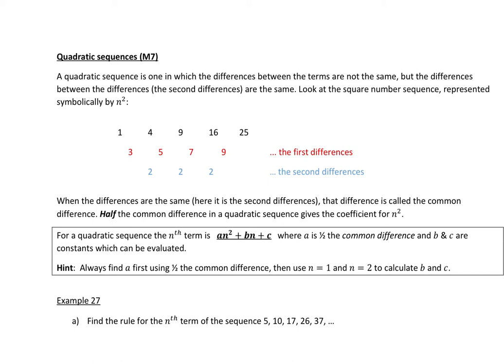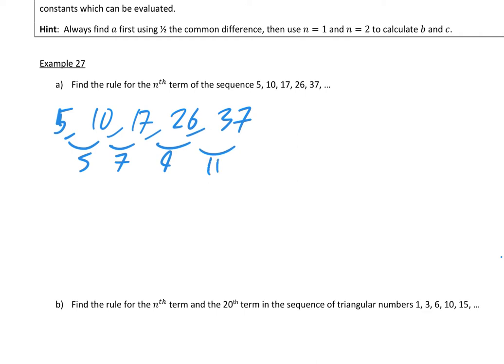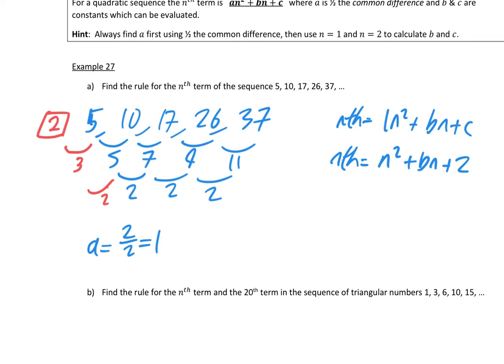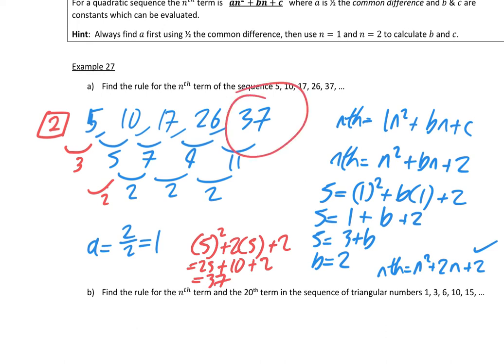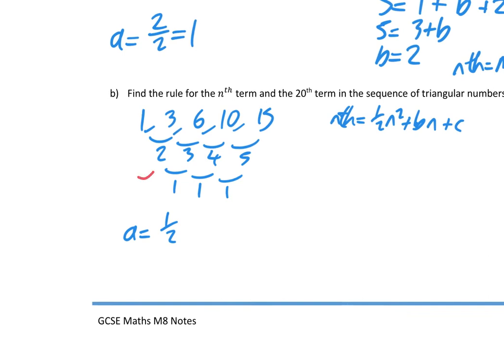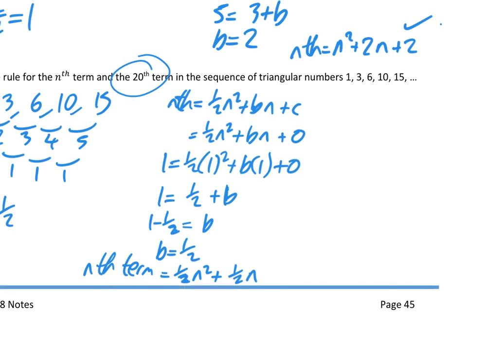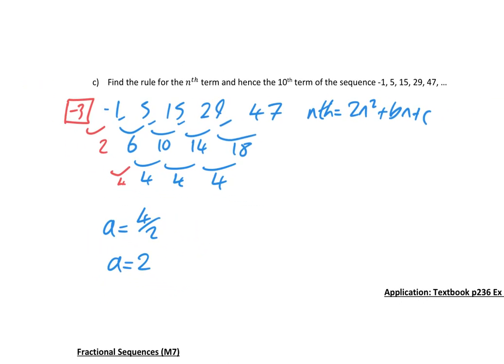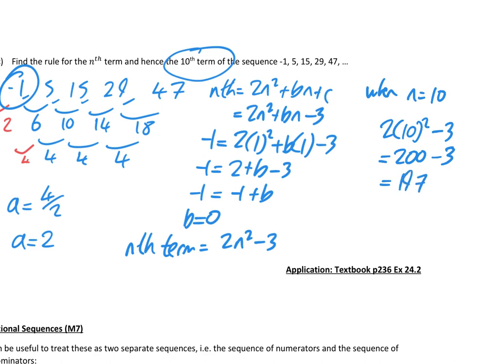Finding the nth term of a quadratic sequence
Finding the nth term of a quadratic sequence,method of differences, differences,algebra,number,math,maths,mathematics,GCSE,